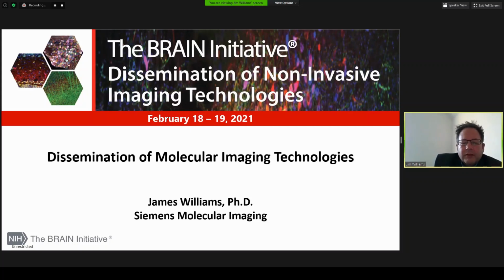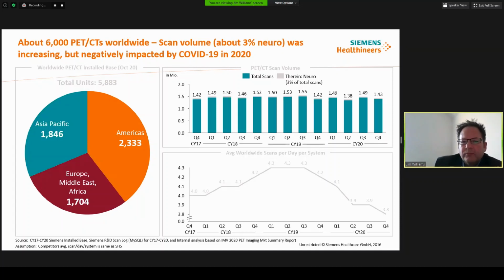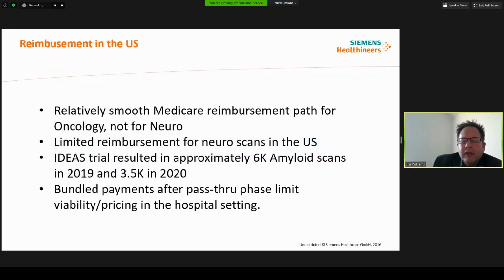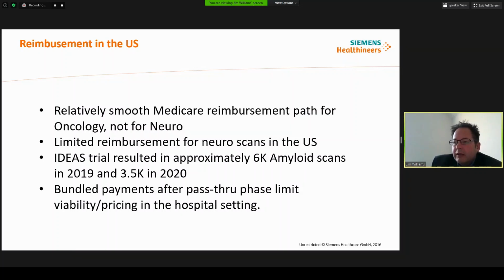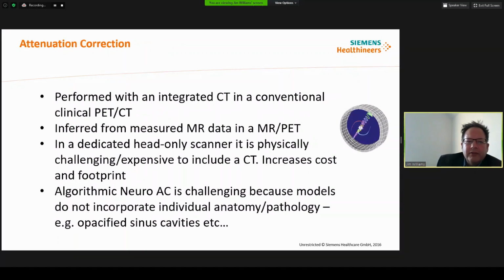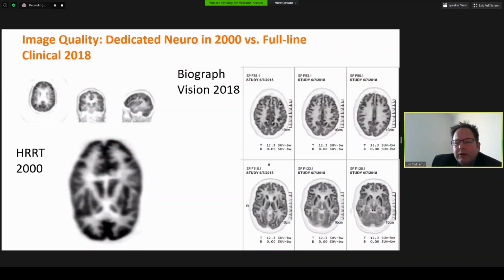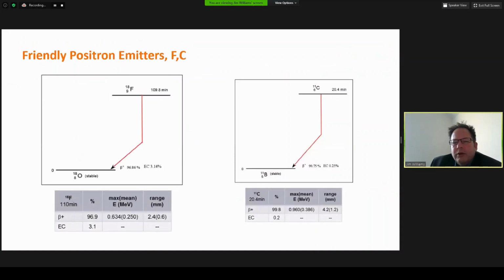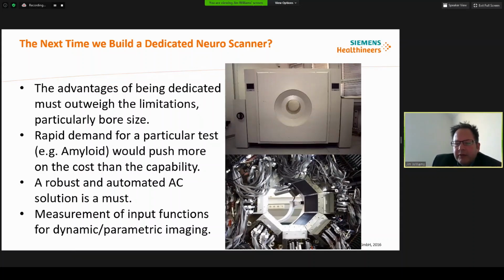S3 P04: Dissemination of Molecular Imaging Technologies (James Williams)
This presentation was given to the BRAIN Initiative Workshop: Dissemination of Non-Invasive Imaging Technologies, February 18-19, 2021.  The workshop brings together BRAIN non-invasive imaging technology development grantees, neuroscience researchers, and industry partners to discuss how future neuroscience research could benefit from these BRAIN-funded projects, and to identify potential pathways for broader dissemination.